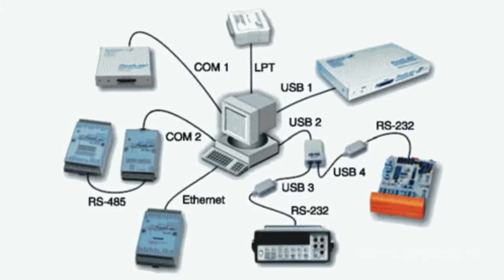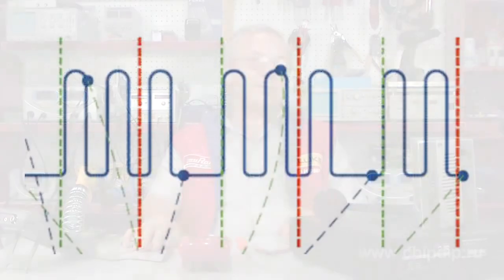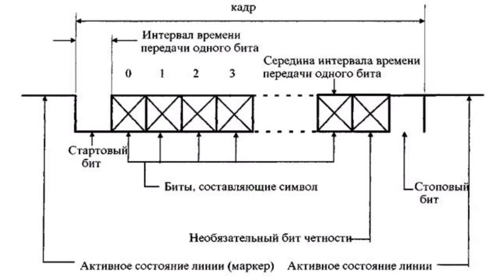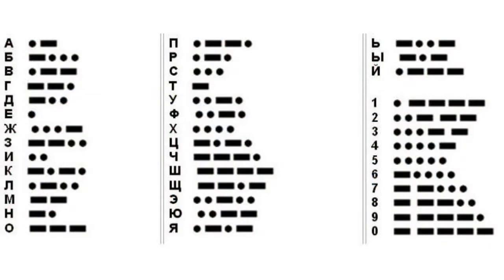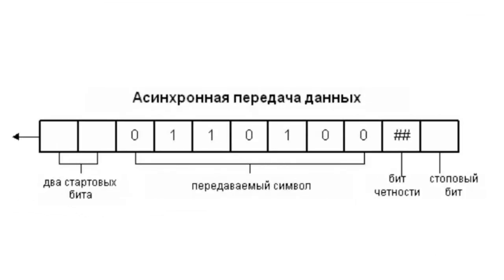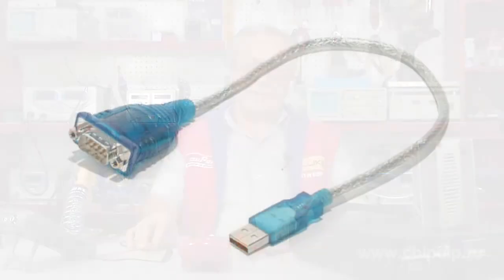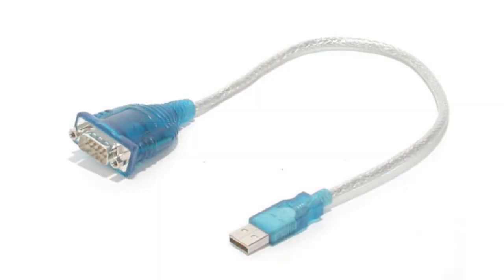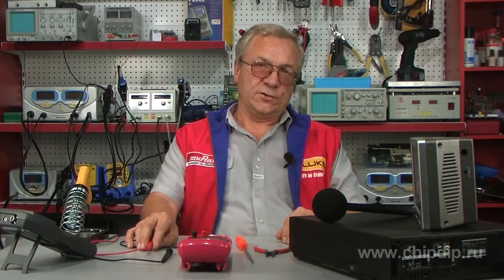Serial Interface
Serial InterfaceAfter data had transformed from the analogue signal into a binary code it could enter a digital device through the so-called ports in serial or parallel modes. Thus we can say that ports (i.e. input-output devices) can be serial or parallel. It all depends on the way of data bit transfer.In a serial input data goes bit by bit through the same channel. Having passed through the port bits form lines and thus data units of such length which corresponds to the length of the device's computer word. Dot-and-dash code is a good example of a serial data transfer. There dots, dashes, and pauses which form letters and numerals are successively alternating in the same channel or same radio frequency. Serial data can be transferred in synchronous or asynchronous operation.All data transfers in synchronous operation are controlled by one common synchronizing signal. It is present on both ends of a communication line. In asynchronous operation data is transferred in so-called batches. Each batch has all necessary information necessary for decoding contained data. The most popular protocols of serial ports are RS-232 and USB. It is important to remember that asynchronous transfer is somewhat more difficult but it has quite a serious advantage as it does not require a separate clock signal.